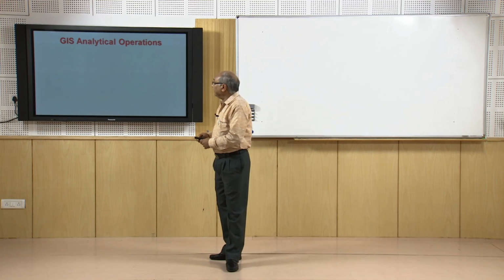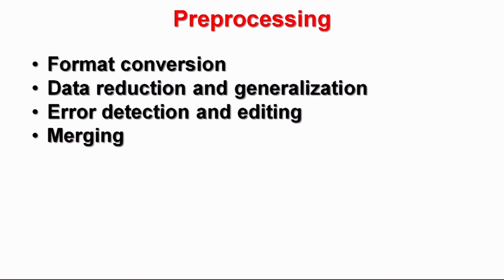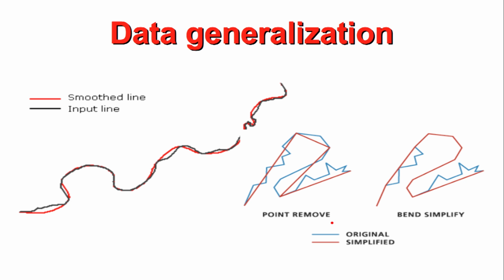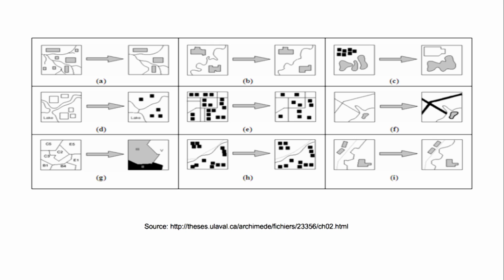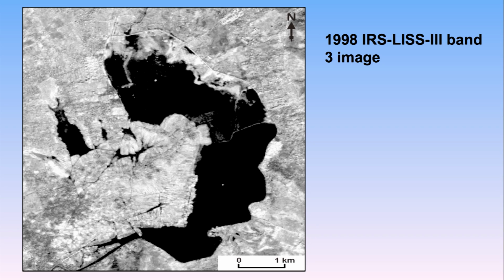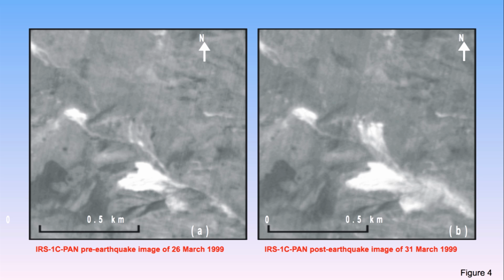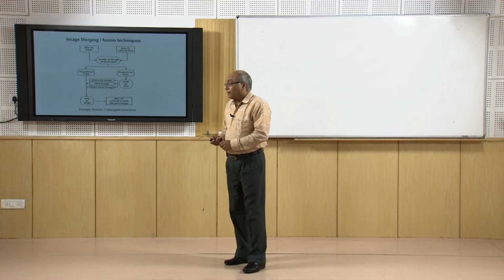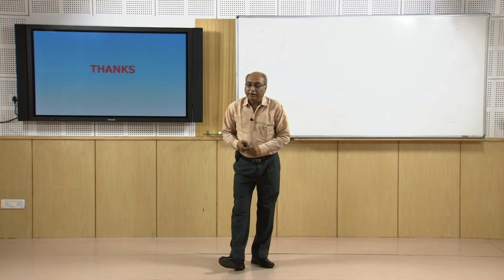Pre-processing of spatial datasets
To access the translated content:
1. The translated content of this course is available in regional languages.
 2. Regional language subtitles available for this course
 To watch the subtitles in regional languages:
 1. Click on the lecture under Course Details.
 2. Play the video.
 3. Now click on the Settings icon and a list of features will display
 4. From that select the option Subtitles/CC.
 5. Now select the Language from the available languages to read the subtitle in the regional language.